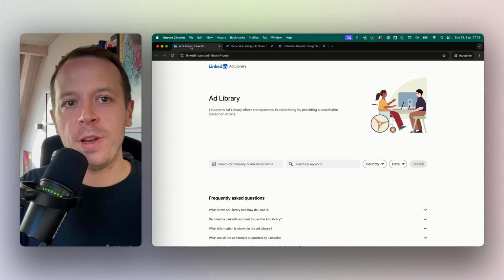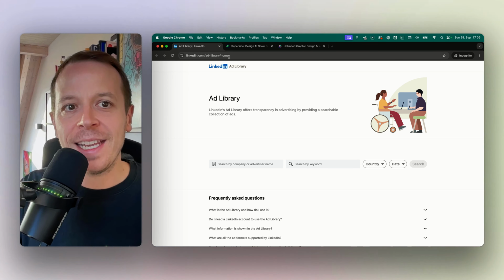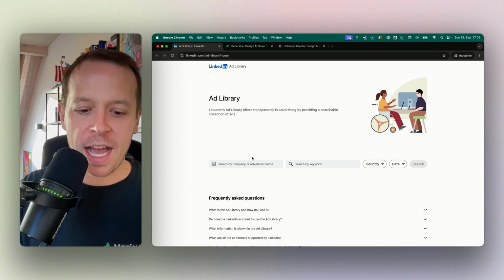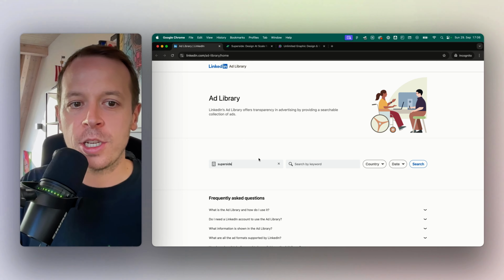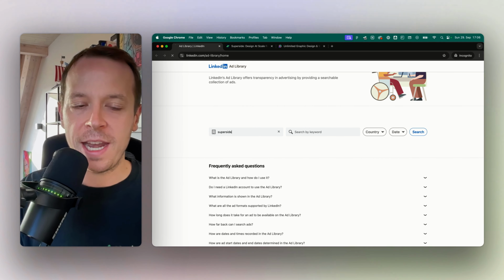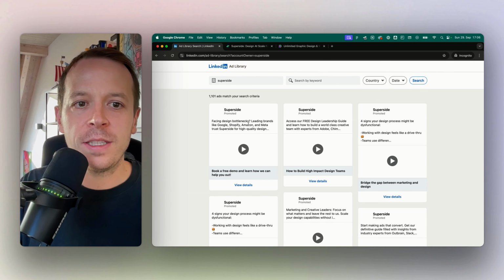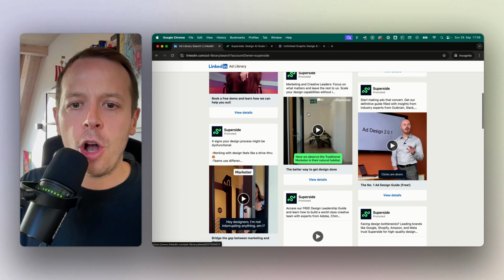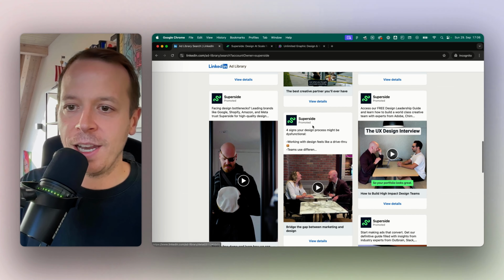LinkedIn Ad Library How to See Your Competitors LinkedIn Ads 4k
In this video, we will be teaching you how to use the LinkedIn Ad Library to view your competitors' LinkedIn ads. Discover how to analyze their ad campaigns and strategies to gain valuable insights for your own marketing efforts.

🪄About magier